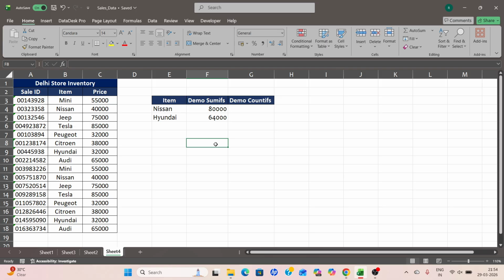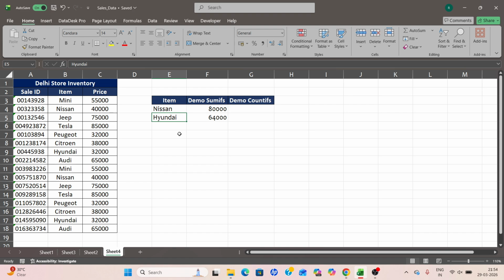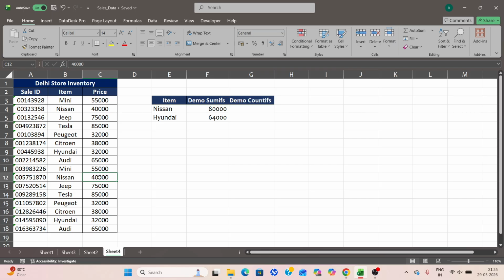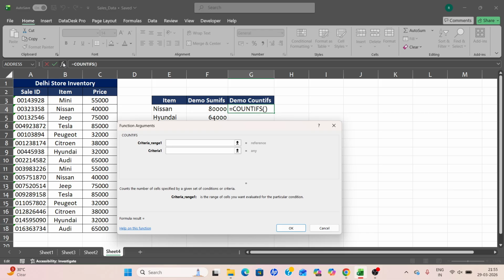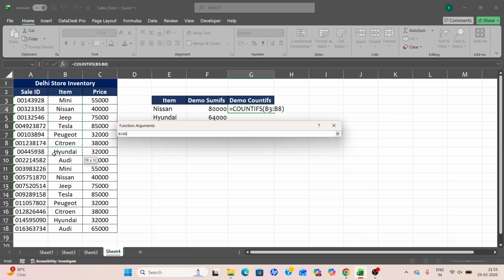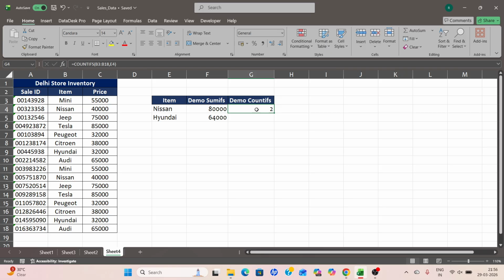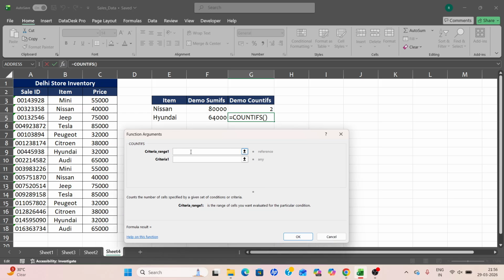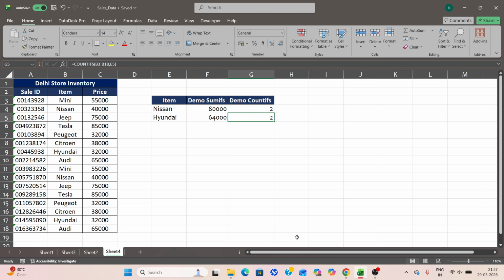COUNTIFS Formula in Excel | Session 8 | Easy Tutorial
Learn how to use the COUNTIFS formula in Excel to count data with multiple conditions. This tutorial is perfect for beginners and office users who want to improve their Excel skills.

In this video, you will understand:

COUNTIFS formula in Excel
Difference between SUMIFS and COUNTIFS
Real-life Excel examples
Easy method using FX button